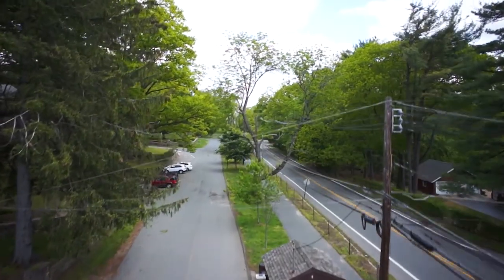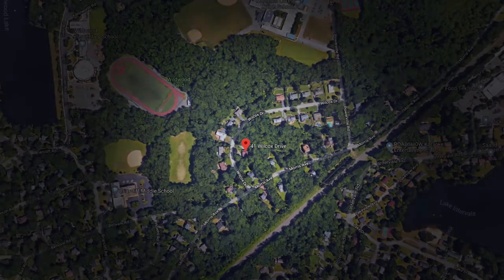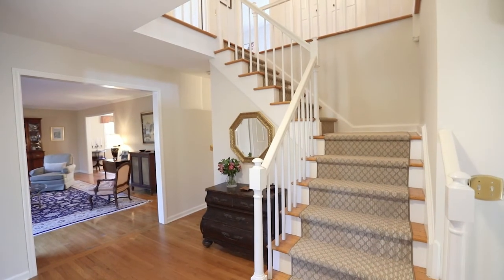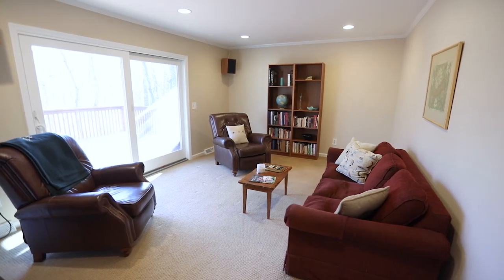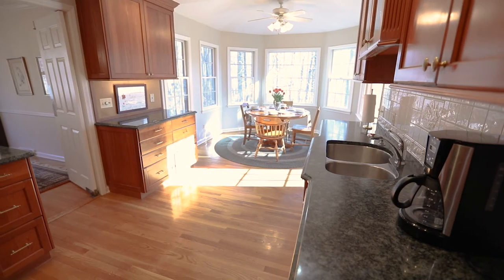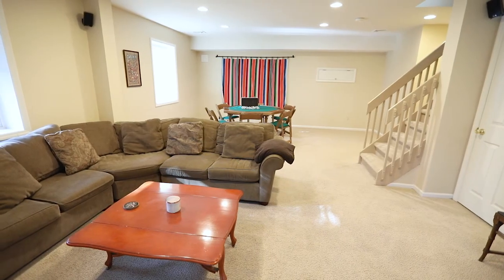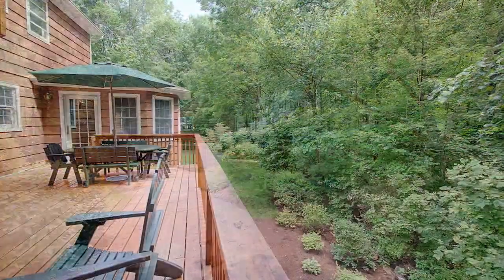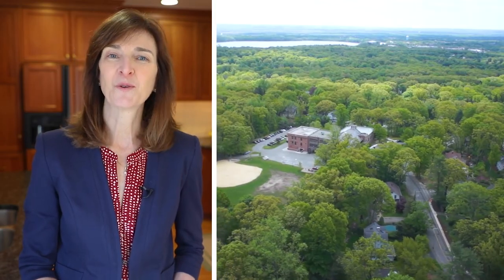41 Wilcox Drive, Mountain Lakes, NJ 07046 | Homes Sold by the Cassidy Realty Team in Mountain Lakes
41 Wilcox Drive, Mountain Lakes, NJ 07046 | Homes Sold by the Cassidy Realty Team in Mountain Lakes